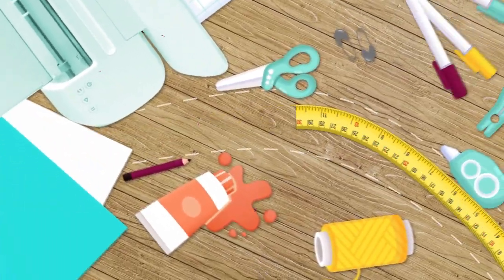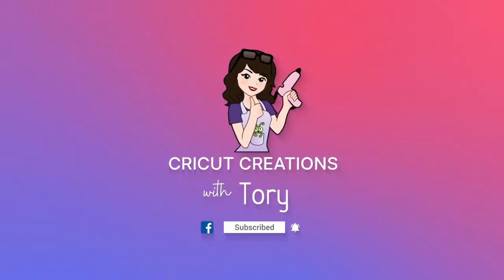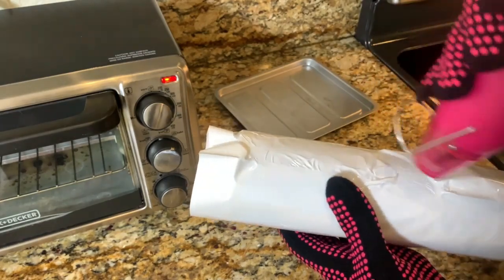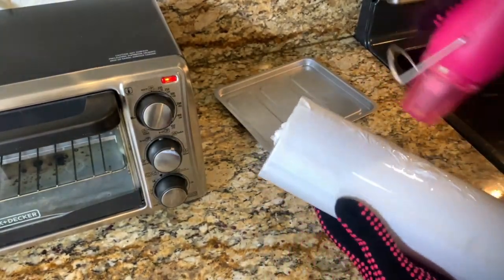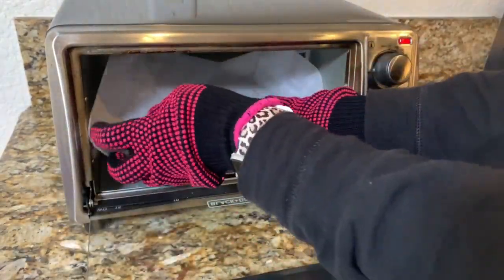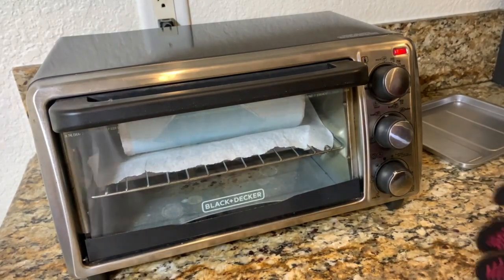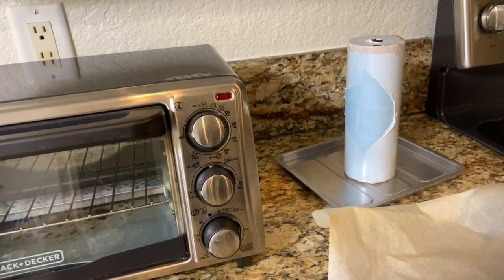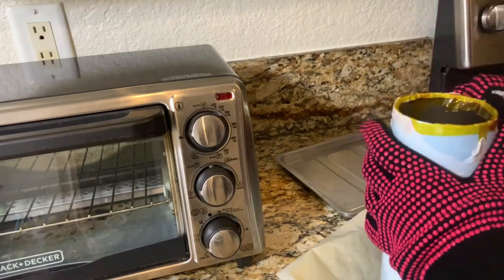Sublimating a Tumbler with a Toaster Oven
In this video, I will be Sublimating a Tumbler with a Toaster Oven.

▶If you’re interested in learning how to convert the Brother ET 2720 into a Sublimation Printer.

▶If you're interested to learn how to sublimate with a Convection toaster oven or how to change your printing preference for better quality sublimation. ⬇️

𝗔𝗠𝗔𝗭𝗢𝗡
*️⃣Brother ET 2720 Printer
*️⃣Hiipoo Sublimation Ink Refill
*️⃣Printer Jack sublimation paper
*️⃣Sublimation Tumblers
*️⃣teenitor heat resistant gloves

ARTIST:
TITLE: